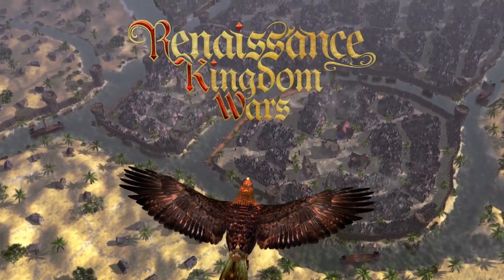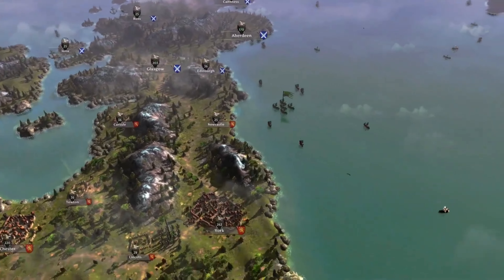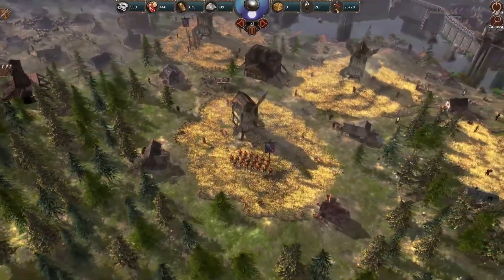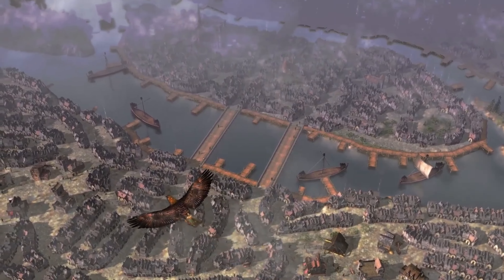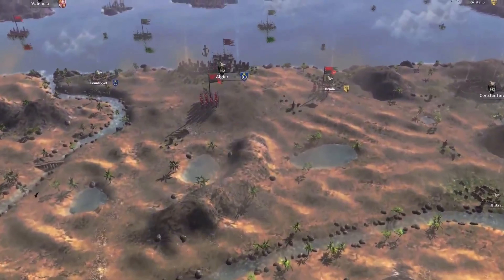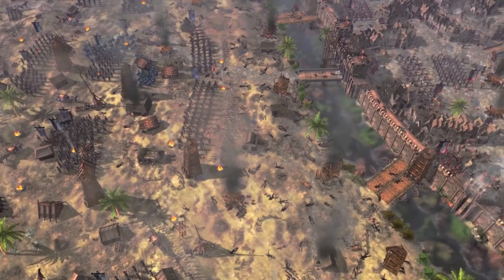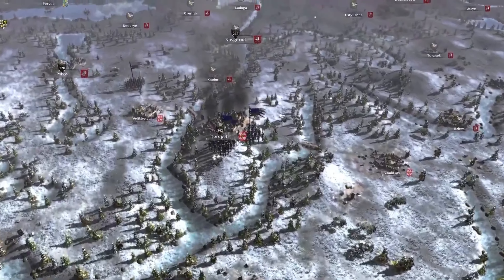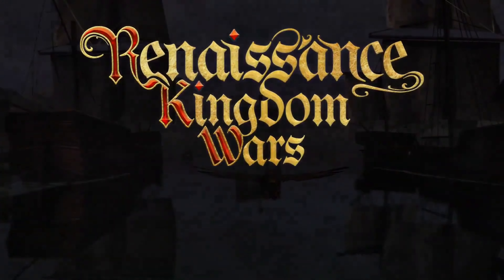Renaissance Kingdom Wars - Official Gameplay Overview 1.0 Launch Trailer | 4K HDR 60FPS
Join us on an epic journey through the latest and greatest games, where every pixel is alive with detail and every moment pulses with excitement. Whether you're a seasoned gamer or just starting out, our channel is your ultimate destination for immersive entertainment.

Experience the adrenaline rush as we delve into action-packed adventures, explore vast open worlds, and conquer challenging quests. With our cutting-edge technology and expert commentary, you'll feel like you're right in the heart of the action.

But it's not just about game play. We're here to share our passion for gaming with you, our awesome community. From tips and tricks to in-depth analysis, we'll help you master your favorite games and discover new ones along the way.

So grab your controller, buckle up, and get ready for an unparalleled gaming experience.